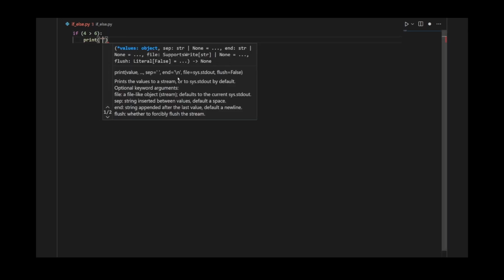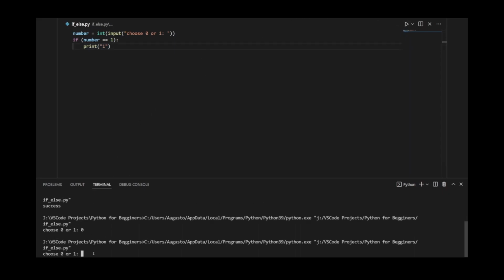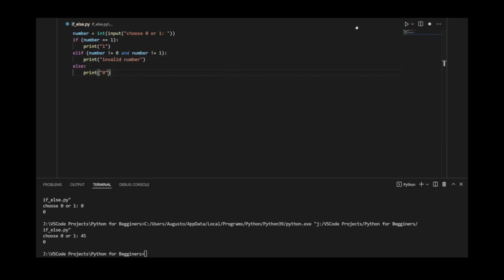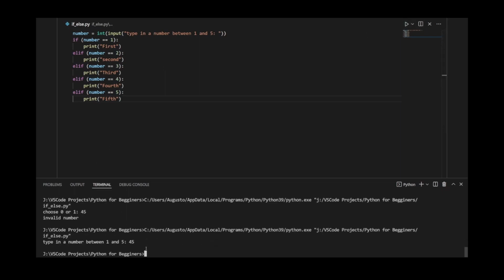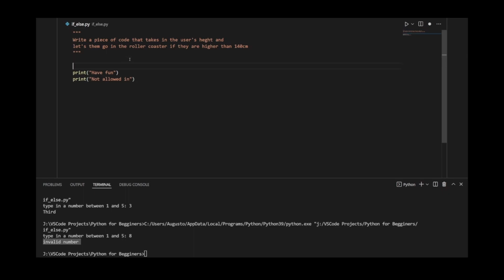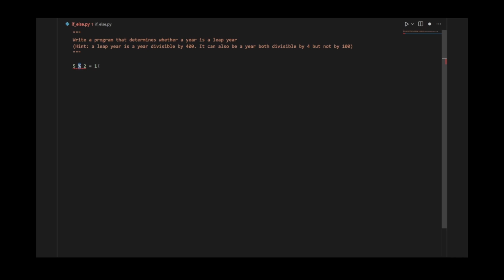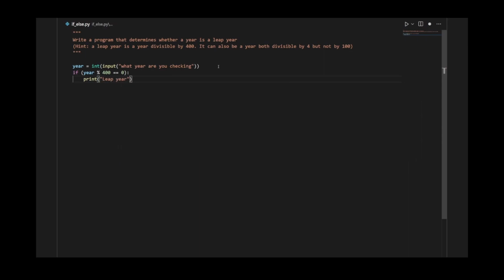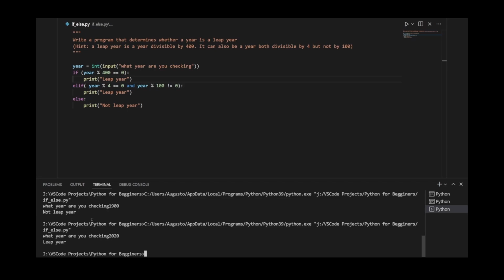9. If, Elif, Else | Python for Beginners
The "If", "Elif" and "Else" statements are logic gates that will control the flow of execution in a program. In this video we will showcase their usage and do a couple of exercises to fix these concepts.
HINT: For the second exercise we can use the mod operator (%) to check if a number is divisible by another by checking that the mod division by another number is equal to zero.